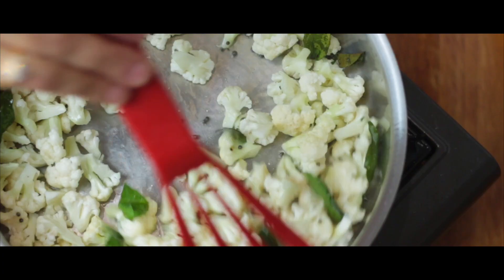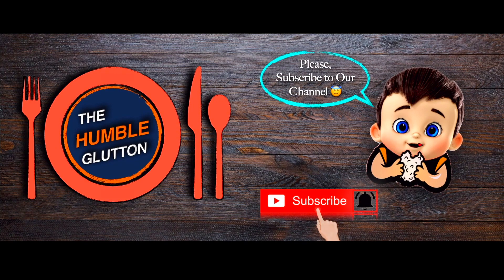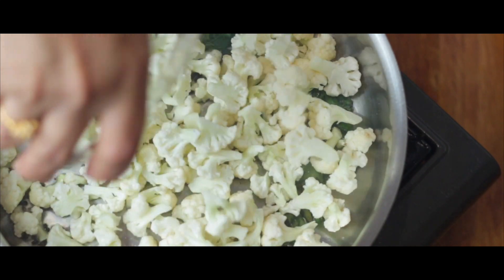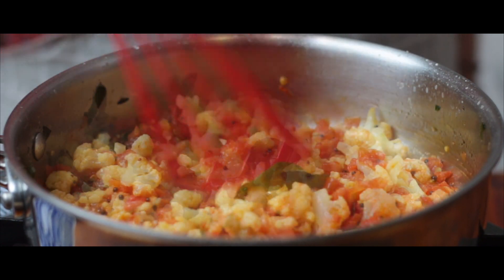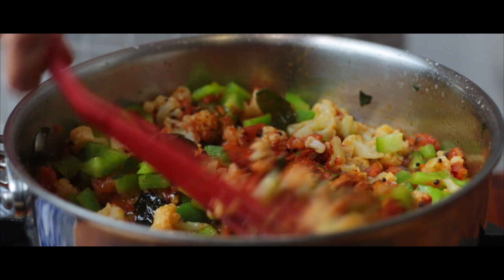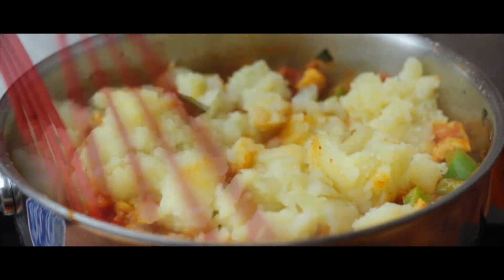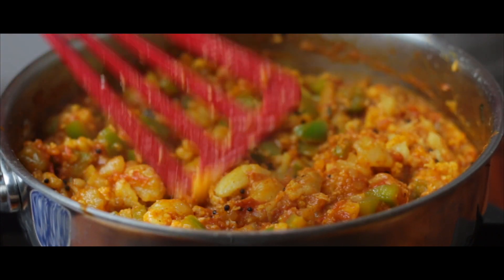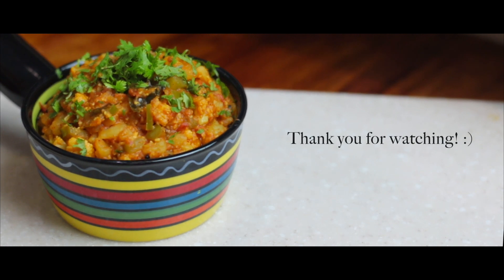How to make Mangalore Vagu - A Veg Kurma | In English | A perfect Combo with Dosas and Chapati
In this video let us learn to make A konkani household dish called Vagu a Veg Kurma best suited with Chapatis and is a match made in heaven for Dosas.

This is a simple dish that is tasty, healthy and very easy to prepare. Happy cooking and we are sure you will love this recipe!
Ingredients:

1. 2 tbsp Coconut Oil
2. 1 tsp Mustard Seeds
3. Curry leaves
4. 250g Cauliflower
5. 4 finely chopped Tomatoes
6. 1 medium sized Capsicum
7. 5g Tamarind
8. 1.5 tbsp Red chilli powder
9. 1/4 tsp Turmeric
10. 1/8 tsp Asafoetida
11. 4 boiled potatoes
12. Salt to taste
13. 1/4 Cup Grated coconut
14. Finely Chopped Coriander Leaves
15. Water as required

Method

1. Prepare a tempering with coconut oil, mustard seeds and curry leaves. Then add cauliflower florets and tomatoes.
2. Cover the lid and let them cook for 5-7 minutes.
3. Add capsicum,  tamarind, and other spices. Mix well and then add the mashed potatoes.
4. Cover the lid and let this cook for few minutes.
5. In no time we have our Vagu Ready.

ಬೇಕಾಗುವ ಪದಾರ್ಥಗಳು :

1. 2 ದೊಡ್ಡ ಚಮಚ ತೆಂಗಿನ ಎಣ್ಣೆ
2. 1 ಚಮಚ ಸಾಸಿವೆ
3. ಕರಿಬೇವಿನ ಎಲೆಗಳು
4. 250 ಗ್ರಾಂ ಹೂಕೋಸು
5. 4 ಸಣ್ಣದಾಗಿ ಕತ್ತರಿಸಿದ ಟೊಮ್ಯಾಟೋಸ್
6. 1 ಮಧ್ಯಮ ಗಾತ್ರದ ಕ್ಯಾಪ್ಸಿಕಂ
7. 5 ಗ್ರಾಂ ಹುಣಸೆಹಣ್ಣು
8. 1.5 ದೊಡ್ಡ ಚಮಚ ಕೆಂಪು ಮೆಣಸಿನ ಪುಡಿ
9. 1/4 ಚಮಚ ಅರಿಶಿನ
10. 1/8 ಚಮಚ ಇಂಗು
11. 4 ಬೇಯಿಸಿದ ಆಲೂಗಡ್ಡೆ
12. ರುಚಿಗೆ ಉಪ್ಪು
13. 1/4 ಕಪ್ ತುರಿದ ತೆಂಗಿನಕಾಯಿ
14. ಸಣ್ಣದಾಗಿ ಕತ್ತರಿಸಿದ ಕೊತ್ತಂಬರಿ ಸೊಪ್ಪು
15. ಅಗತ್ಯವಿರುವಂತೆ ನೀರು

ತಯಾರಿಸುವ ವಿಧಾನ

1. ತೆಂಗಿನ ಎಣ್ಣೆ, ಸಾಸಿವೆ ಮತ್ತು ಕರಿಬೇವಿನ ಎಲೆಗಳೊಂದಿಗೆ ಒಗ್ಗರಣೆ ತಯಾರಿಸಿ. ನಂತರ ಹೂಕೋಸು ಮತ್ತು ಟೊಮ್ಯಾಟೊ ಸೇರಿಸಿ.
2. ಮುಚ್ಚಳವನ್ನು ಮುಚ್ಚಿ 5-7 ನಿಮಿಷ ಬೇಯಲು ಬಿಡಿ.
3. ಕ್ಯಾಪ್ಸಿಕಂ, ಹುಣಸೆಹಣ್ಣು ಮತ್ತು ಇತರ ಮಸಾಲೆ ಸೇರಿಸಿ, ಚೆನ್ನಾಗಿ ಮಿಶ್ರಣ ಮಾಡಿ ನಂತರ ಹಿಸುಕಿದ ಆಲೂಗಡ್ಡೆ ಸೇರಿಸಿ.
4.ಅಗತ್ಯವಿರುವಂತೆ ನೀರು ಸೇರಿಸಿ, ಮುಚ್ಚಳವನ್ನು ಮುಚ್ಚಿ ಮತ್ತು ಕೆಲವು ನಿಮಿಷಗಳ ಕಾಲ ಬೇಯಲು ಮಾಡಲು ಬಿಡಿ.
5. ಕಡಿಮೆ ಸಮಯದಲ್ಲಿ ನಮ್ಮ ವಾಗು ರೆಡಿ. ;)

सामग्री :

1. 2 बड़ा चम्मच नारियल तेल
2. 1 चम्मच सरसों
3. करी पत्ता
4. 250 ग्राम फूलगोभी
5. 4 कटा हुआ टमाटर
6. 6. मध्यम आकार की शिमला मिर्च
7. 5 ग्राम इमली
8. 1.5 बड़ा चम्मच लाल मिर्च पाउडर
9. 1/4 चम्मच हल्दी
10. 1/8 चम्मच हींग
11. 4 उबले आलू
12. स्वाद के लिए नमक
13. 1/4 कप कद्दूकस किया हुआ नारियल
14. कटी हुई धनिया पत्तियां
15. आवश्यकतानुसार पानी

बनाने की विधि

1. नारियल तेल, सरसों और करी पत्ते के साथ एक तड़का तैयार करें। फिर गोभी के फूल और टमाटर डालें।
2. ढक्कन को कवर करें और उन्हें 5-7 मिनट के लिए पकने दें।
3. शिमला मिर्च, इमली, और अन्य मसाले जोड़ें। अच्छी तरह मिलाएं और फिर मसले हुए आलू डालें।
4. ढक्कन को ढंक दें और कुछ मिनटों के लिए इसे पकने दें।
5. कुछ ही समय में  Vagu रेडी

Our motto is to share authentic mangalore recipes, authentic konkani delicacies, authentic south indian recipes and authentic GSB style of cooking. We also wish to share other recipes that we have learnt from our elders and friends. The intent is to share the tradition of cooking at home.